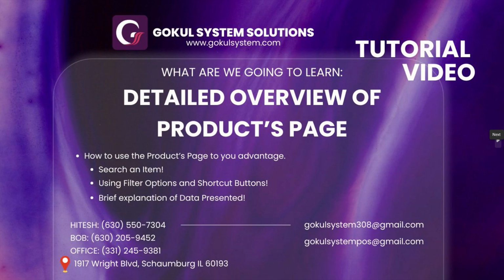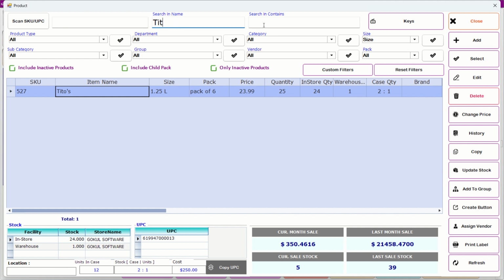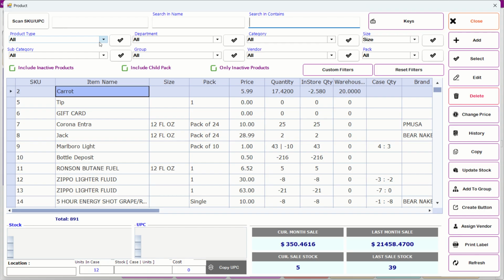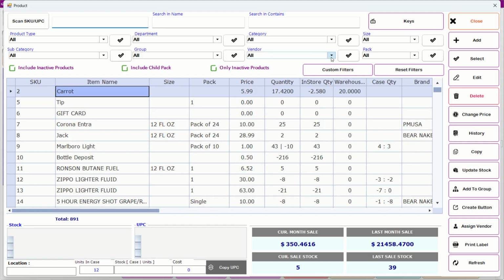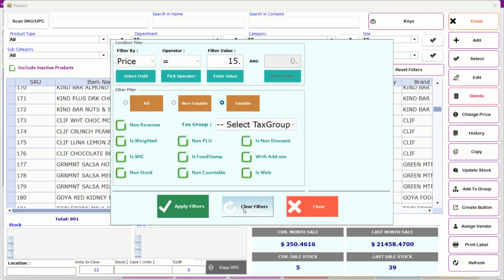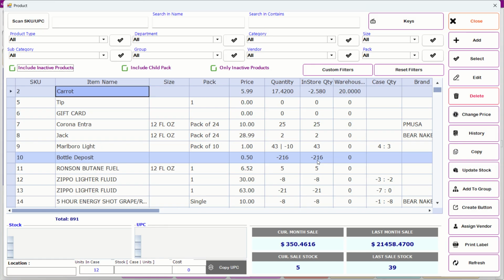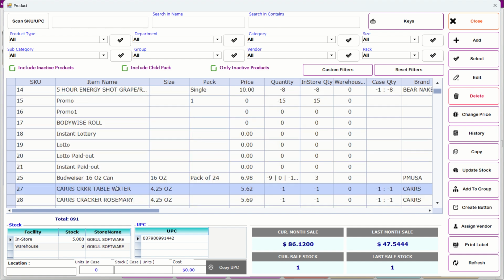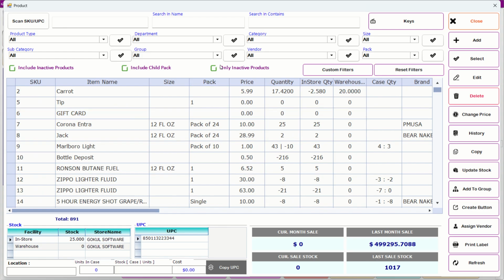GokulPOS - DETAILED OVERVIEW OF PRODUCT'S PAGE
In This Tutorial we will learning the following things :-
1.How to use the Product's Page to you advantage.
2.Search an Item!
3.Using Filter Options and Shortcut Buttons!
4.Brief explanation of Data Presented!